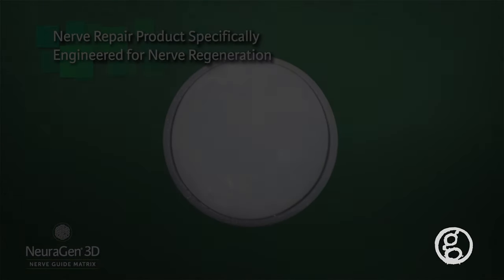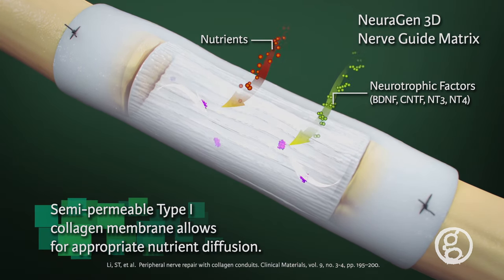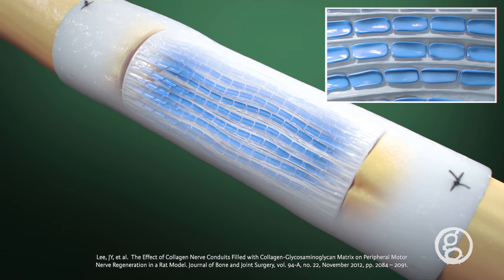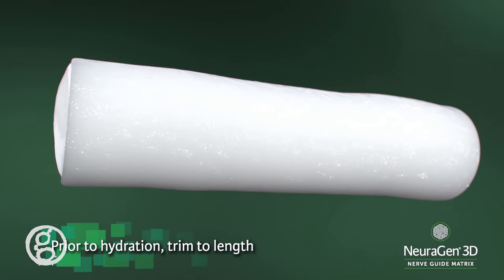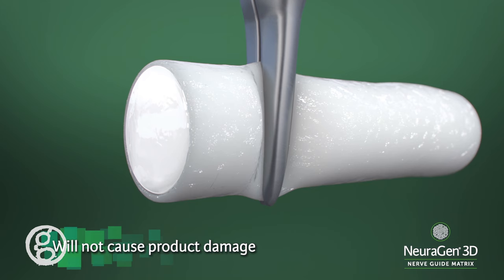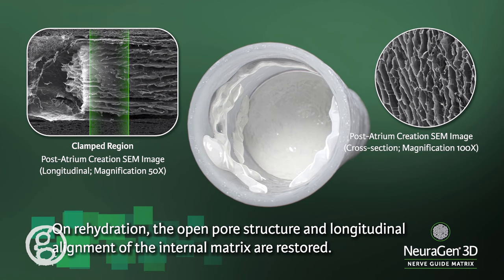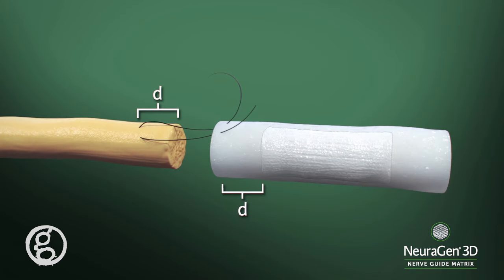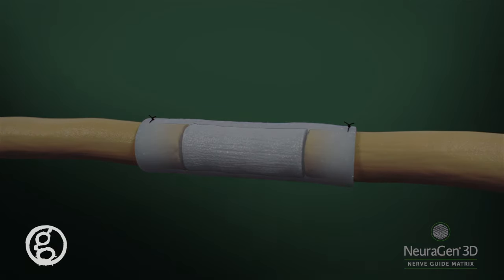Nerve Repair with NeuraGen Nerve Guide from Integra Life Sciences - Ghost Medical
Ghost Productions produced for Integra Life Sciences a visually compelling MOA animation to highlight the NeuraGen Nerve Guide nerve repair.
The NeuraGen Nerve Guide is a resorbable implant for the repair of peripheral nerve discontinuities. NeuraGen Nerve Guide provides a protective environment for peripheral nerve repair after injury. It is designed to be an interface between the nerve and surrounding tissue and to create a conduit for axonal growth across a nerve gap.

0:00 - Introduction to NeuraGen3D Nerve Repair
0:17 - NeuraGen Collagen Composition
0:34 - Developed Semi-permeable Membrane Function
0:48 - Nerve Growth Factor Purpose
1:10 - Schwann Cell Migration Behavior
1:52 - Nerve Guide Matrix Surgical Techniques

Learn how Ghost Productions Medical Animation Studio & Surgical VR Developer can help you explain how your medical devices and pharmaceutical products work.